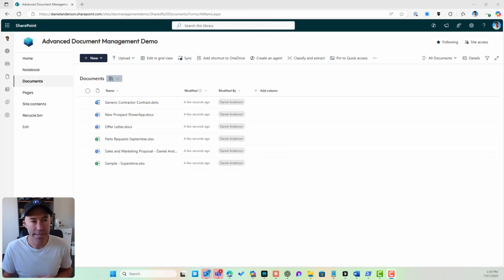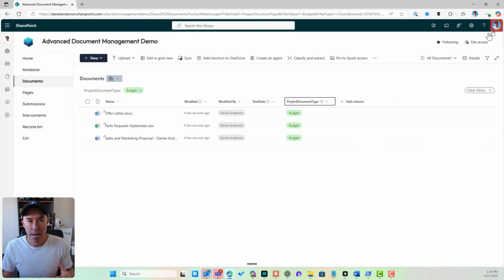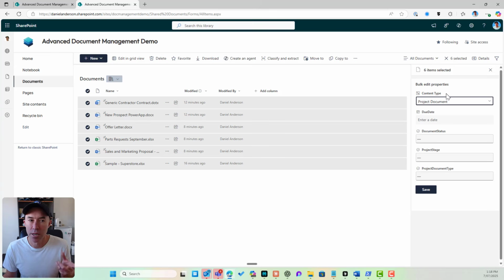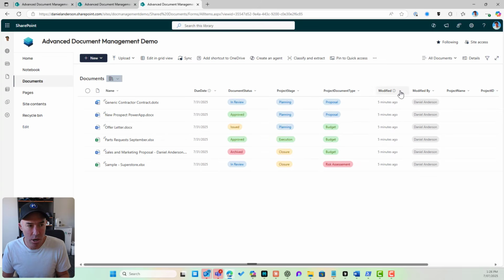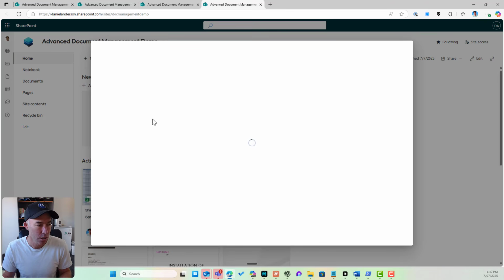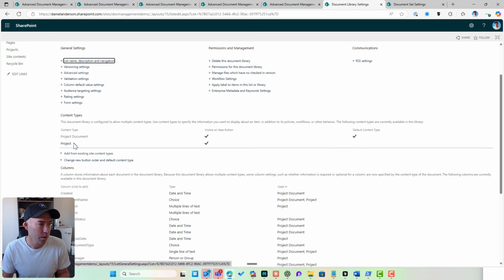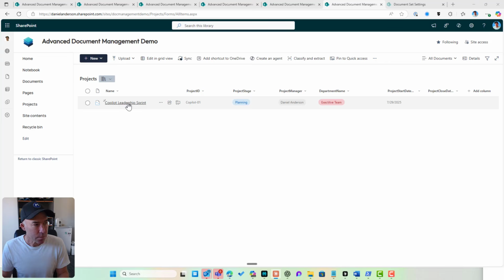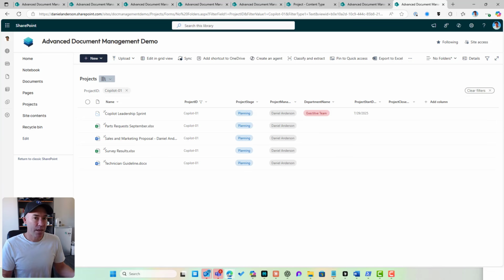Finally! A SharePoint Masterclass That Doesn't Suck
Still treating SharePoint like a digital dumping ground? You're missing out on its true potential. In this comprehensive tutorial, I'll show you how to transform your SharePoint sites from chaotic file shares into organized, efficient document management systems that actually work.

🔍 TIMESTAMPS:
0:00 - Introduction: Beyond the file dumping ground
2:20 - Understanding metadata and custom columns
4:42 - Creating reusable site columns for consistency
7:04 - Using metadata for smart filtering (no more folder hunting!)
9:24 - Content types explained: The foundation of organization
11:47 - Building your first project document content type
13:53 - Adding content types to document libraries
16:10 - Setting up metadata and creating filtered views
18:28 - Smart views and dashboard integration
20:51 - Advanced content type management
23:06 - Metadata inheritance across libraries
26:47 - Document sets: Folders on steroids
29:44 - Creating project document sets
32:08 - Setting up project metadata forms
34:09 - Configuring shared columns for inheritance
39:03 - Default views within document sets
43:33 - Advanced filtering and grouping
46:00 - Strategic folder usage (yes, they have their place!)
48:16 - Creating structured folder templates
52:19 - Flat vs. hierarchical views
54:46 - Putting it all together

💡 What you'll master:

Transform chaotic file shares into organized document systems
Create intelligent metadata structures that actually help users
Build reusable content types for consistent information capture
Set up document sets for project-based file organization
Design smart views that make finding documents effortless
Use strategic folder structures without creating chaos
Create inheritance patterns that reduce manual data entry

🚀 STOP dumping files randomly. START building document systems that scale with your organization.